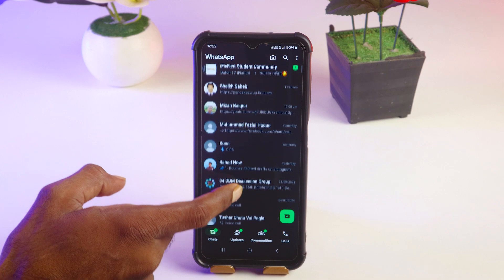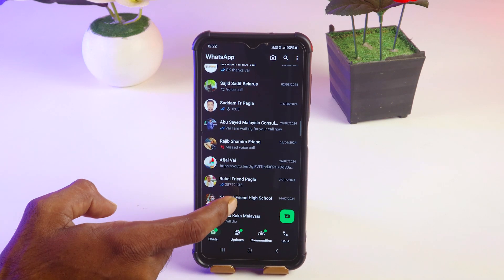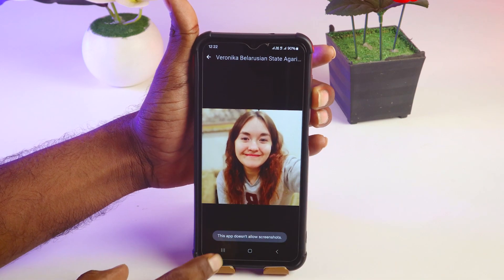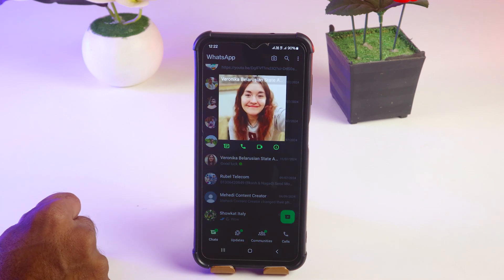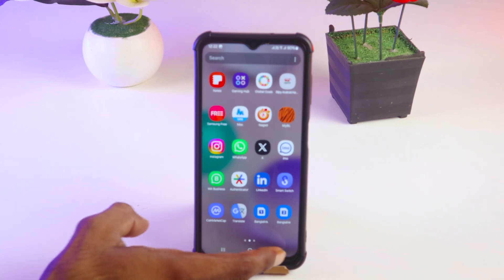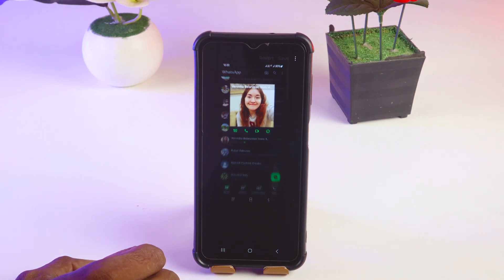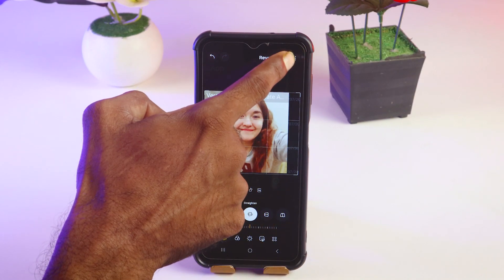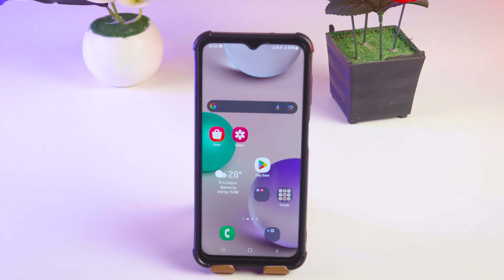How to save WhatsApp profile picture to mobile gallery | F HOQUE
In this video, I’ll show you how to save a WhatsApp profile picture to your mobile gallery easily and efficiently. Whether you want to keep your friends' or family members' profile pictures for personal use or save a memorable contact's image, this tutorial will guide you through the straightforward steps to do so.
Here’s what we’ll cover:
1. Understanding WhatsApp Privacy Settings: Learn about WhatsApp's privacy features regarding profile pictures and how it affects saving images. We’ll discuss any limitations and what you can do if a contact has restricted their profile picture visibility.
2. You’ll see how to access the image and save it to your mobile gallery quickly.
3. Using Screenshots: For situations where you can’t save the image directly, I’ll demonstrate how to take a screenshot of the profile picture and crop it for a better result.
4. Using Third-Party Apps: Discover trusted third-party apps that can help you download WhatsApp profile pictures more efficiently, along with tips on how to use them safely.
5. Respecting Privacy: Understand the importance of respecting others' privacy when saving and using profile pictures. We’ll discuss best practices to ensure you use saved images appropriately.
6. Troubleshooting Common Issues: If you encounter any issues while trying to save profile pictures, I’ll provide solutions and tips to help you overcome these challenges.
By the end of this video, you’ll have all the tools you need to save WhatsApp profile pictures to your mobile gallery without hassle.

From
F HOQUE.